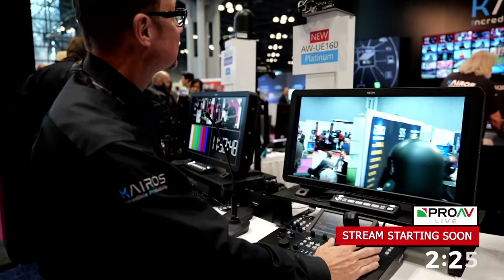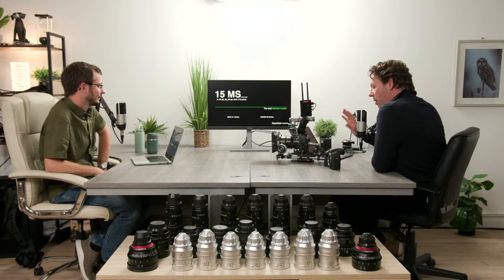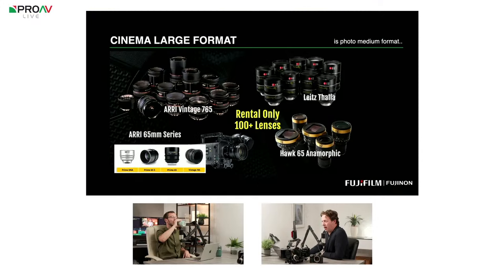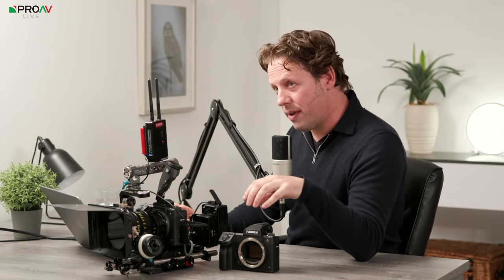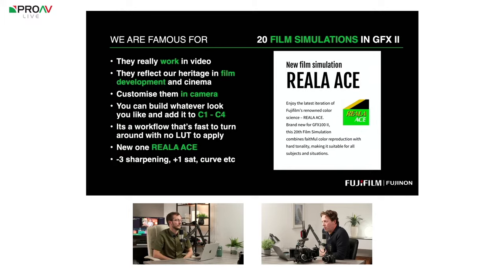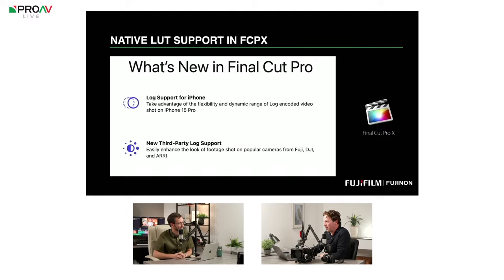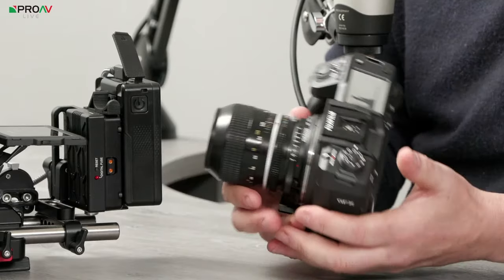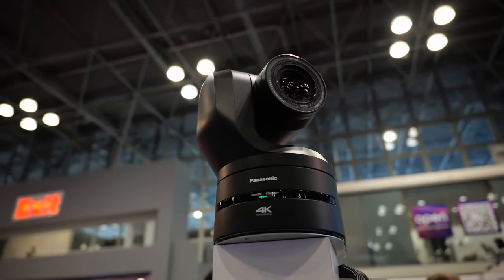Fujifilm GFX 100 II for Video Production - Overview and Q&A with Jim Marks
Join us as we discuss the powerful new Fujifilm GFX 100 II with Jim Marks, Technical Product Specialist for Cinema at Fujifilm.

These streams are a fantastic opportunity to join the conversation and ask any questions you may have directly to Fujifilm and ProAV technical specialists.